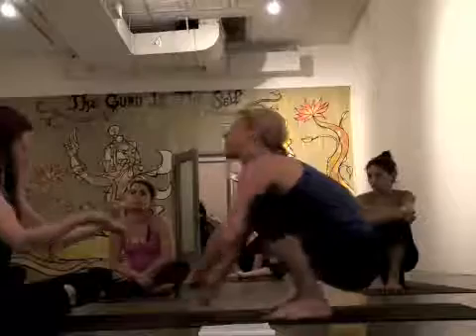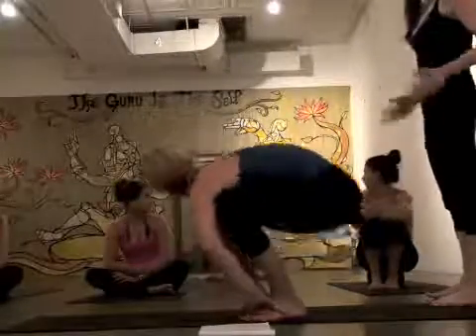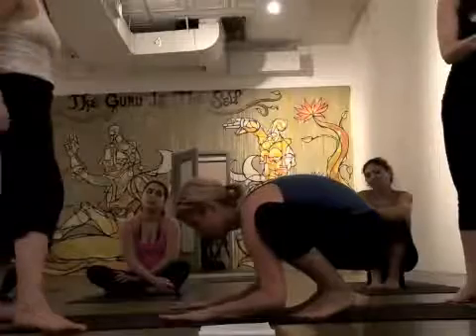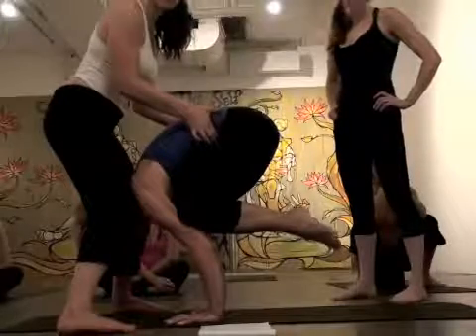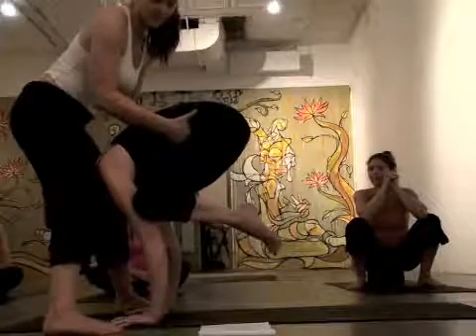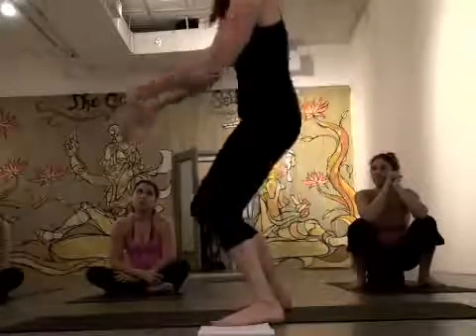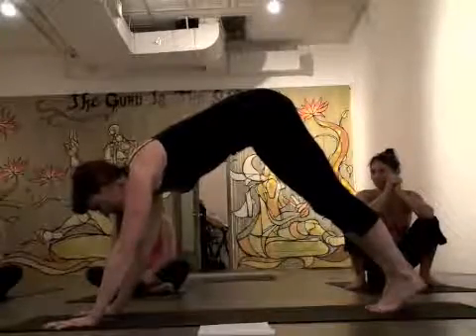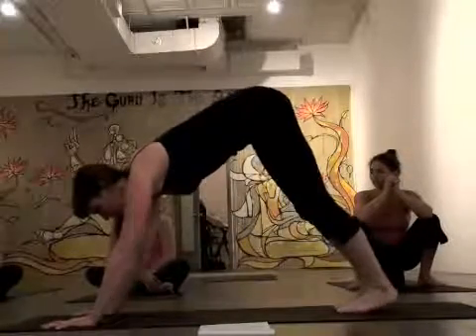Yoga Stretch - ROCK YOUR ARM BALANCES PART 2 OF 2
Yoga Stretch - Peek into Sadie and Shannon's Core Strength Vinyasa Yoga teacher training to learn immense new information about how to get into and progress Crow Pose, the Jump Forward and more! Find out what the missing link is that will give you instantly more power in these elusive but empowering poses!  For more on The Fierce Club, go For more on Sadie, and more free yoga